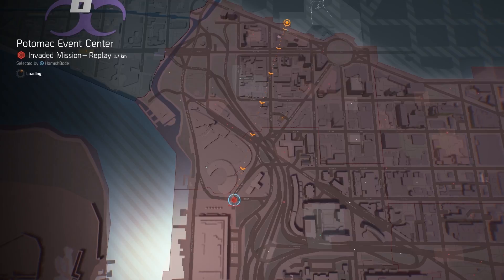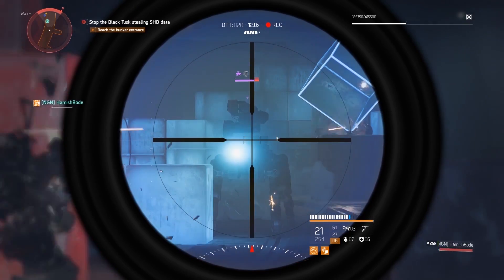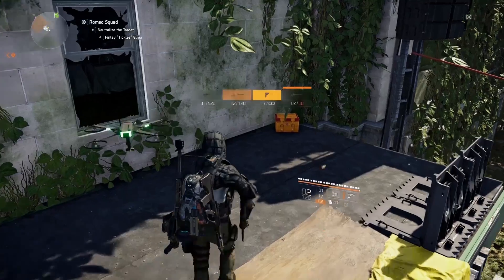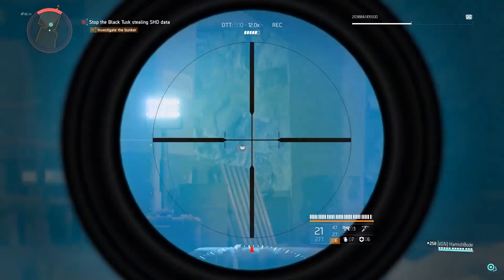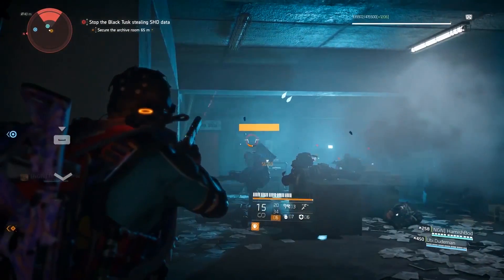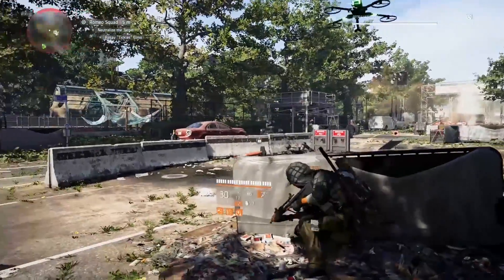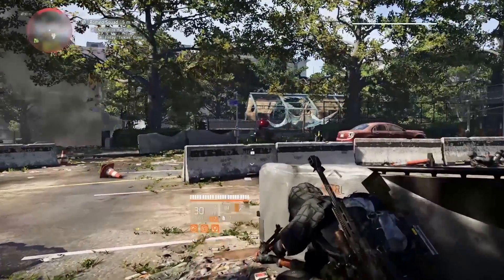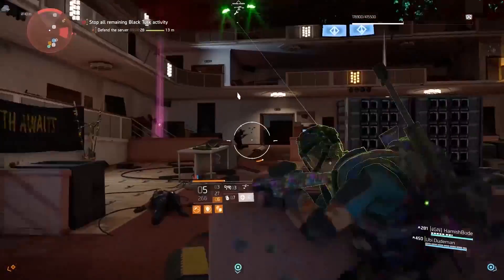The Division 2 - Agent Briefing: Black Tusk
In this video, discover more about the Black Tusk faction.

We love games, and so do you. Like Ubisoft page NOW!